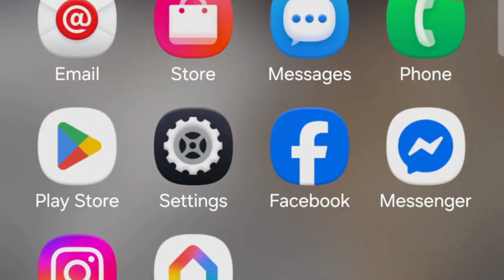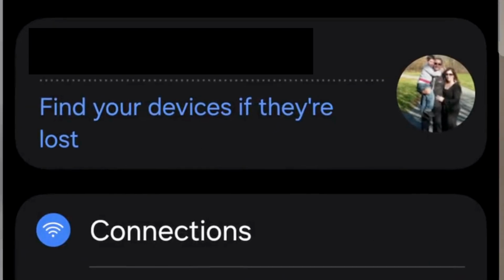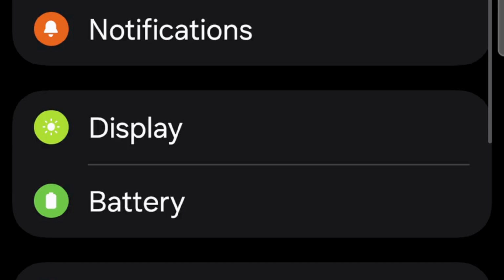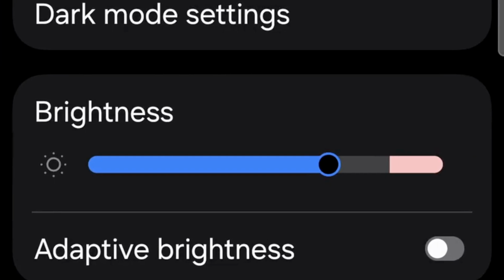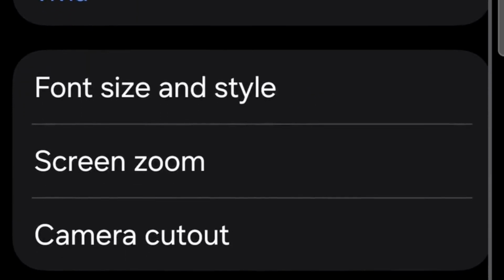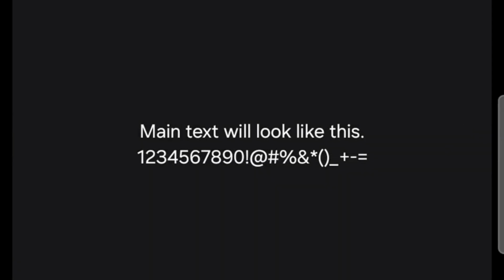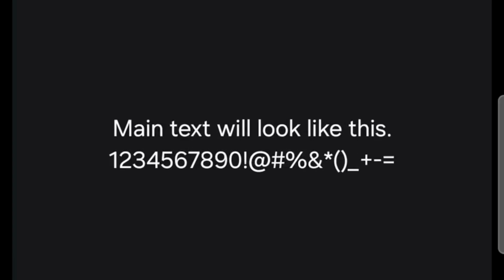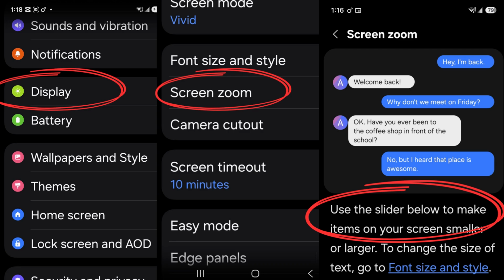How to Make Text Bigger on Your Android Phone Easy Step by Step for Beginners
Is the text on your android phone too small to read comfortably? In this beginner-friendly tutorial, I'll show you how to make the text larger, step by step.

If you've ever found yourself squinting at your phone or reaching for your reading glasses, this simple setting can make a big difference. We'll go through the process slowly and explain each step so you can follow along with confidence.

☕ Next Chapter with Amber
Simple tech help from a patient friend.

📄 Want a printable step-by-step guide?
Download your free Next Chapter Tech Notes – Chapter 2: Make Your Phone Easier to Read
(This guide gives detailed instructions for iPhone users as well)

💬 Have a technology question you'd like me to answer? Leave it in the comments! Your question might become my next video.

📱 Tech products I recommend:
✨Beginner Tech Essentials
✨Easier-to-Use Tech
✨Home Office Basics